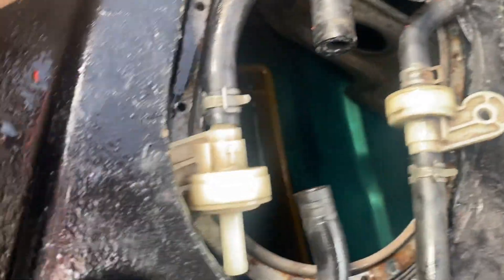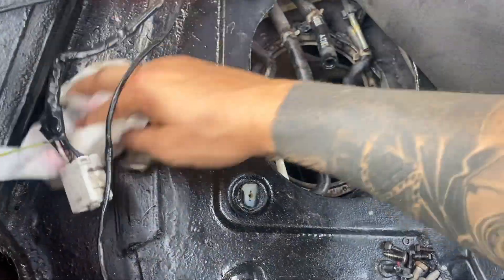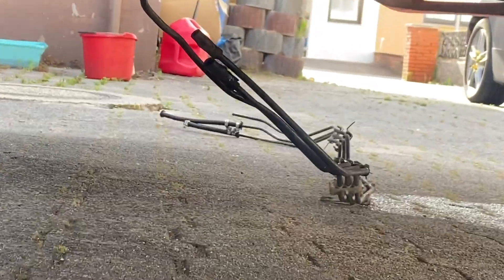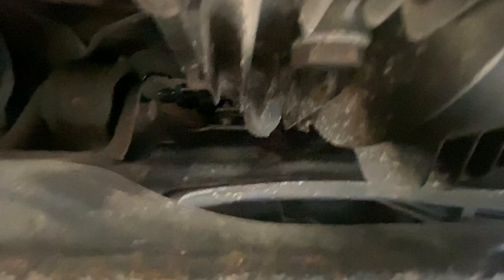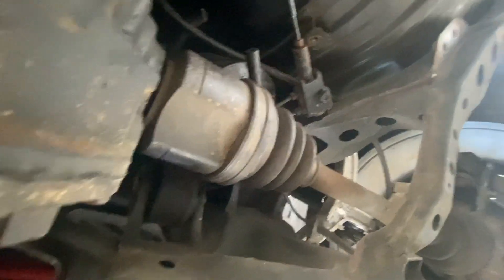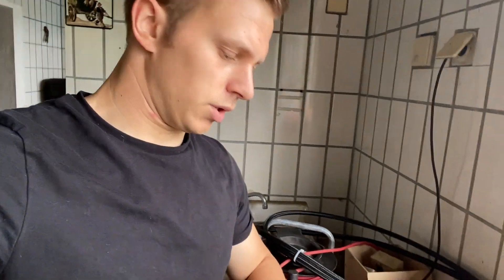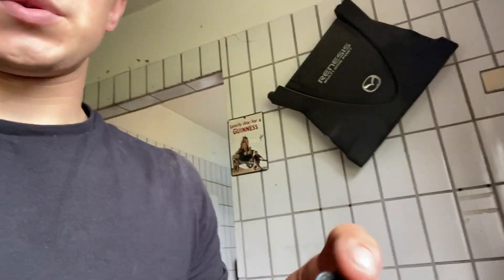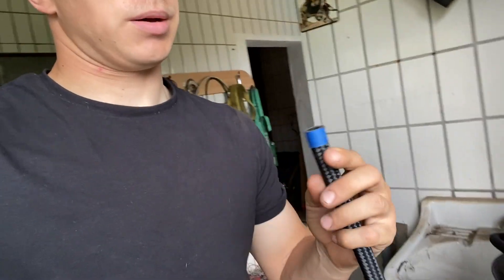Time for bigger fuel lines on the RX7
In this video we upgrade from stock lines to upgraded -8An and -6AN return lines.